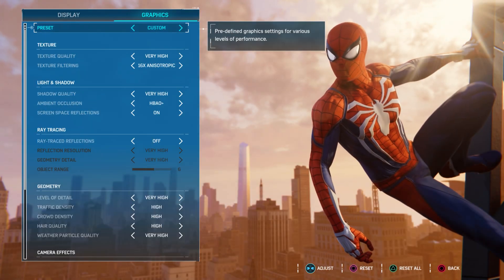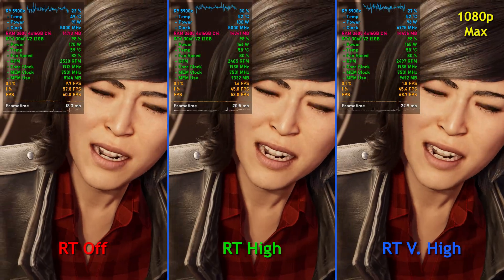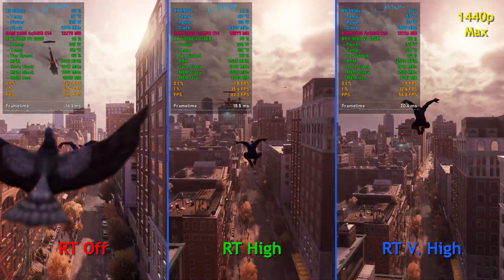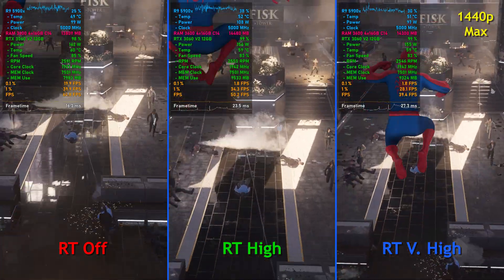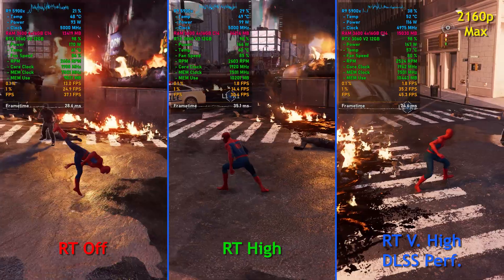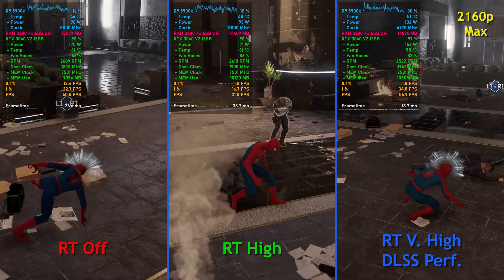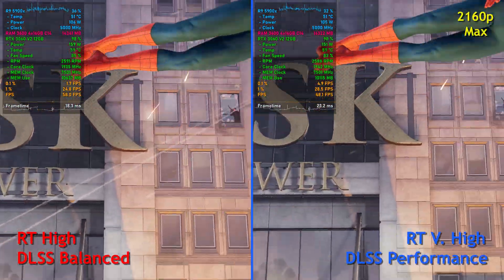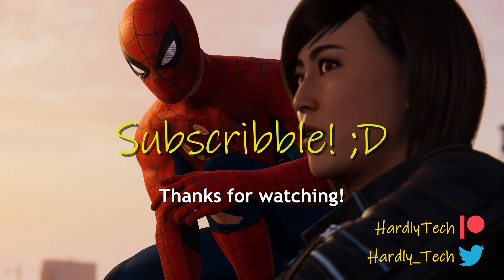Is RTX 3060 Enough for Spider-Man Remastered?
Let's find out if the ASUS Phoenix RTX 3060 V2 12GB is enough to play the newly released (to PC) Spider-Man Remastered! We'll be covering 1080p, 1440p and even 4K! Ray Tracing included! ;)

If there's a game you'd like to see tested on the aforementioned RTX 3060, let me know down in the comments!

Timestamps

00:00 Intro & 1080p Settings
00:19 1080p Gameplay
02:10 1440p Settings
02:29 1440p Gameplay
04:19 2160p Settings
04:39 2160p Gameplay
06:29 2160p DLSS Settings
06:43 2160p DLSS Gameplay
08:15 Thanks! Subscribble?
08:48 500 Sub Milestone! Heck yeah!
09:20 Outro!

* Video edited using Adobe Creative Cloud Software Suite

The Specs

GPU 1    ASUS Phoenix RTX 3060 V2 12GB
CASE     Lian-Li O11D